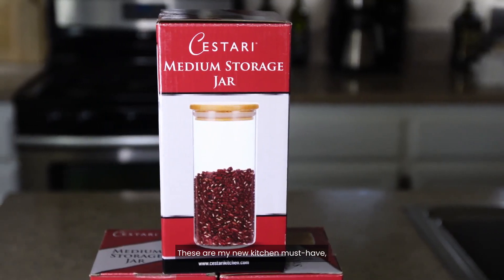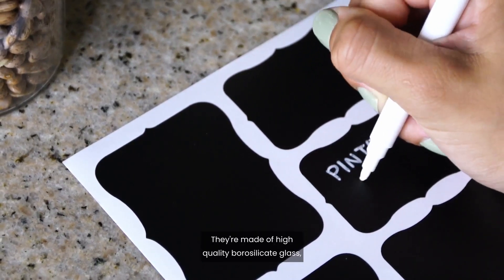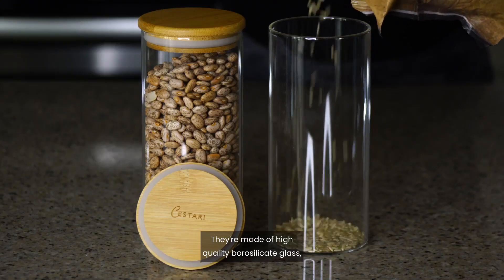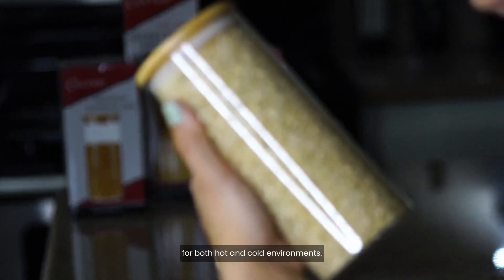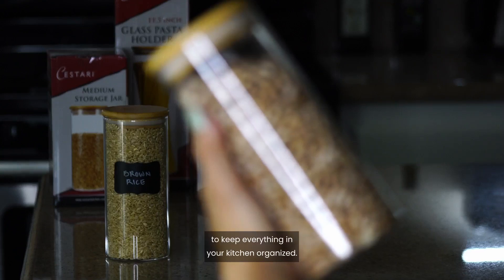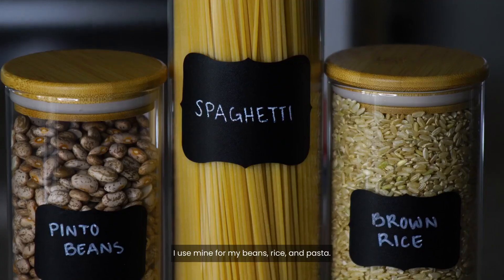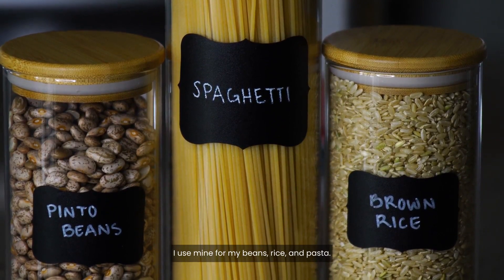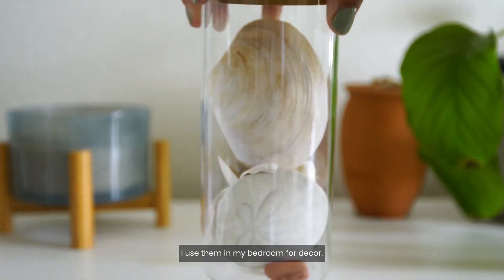The Best Way To Store Your Food: Best Glass Storage Jars Review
BETTER FOR YOUR FAMILY Pure borosilicate glass and eco friendly bamboo don't contain any contaminants that can be transferred to food. This airtight glass jar is plastic free, BPA free, and phthalate free, so you can relax knowing that you have selected a healthy storage solution

SLEEK CLASSIC LOOK of clear glass with an elegant bamboo lid allows these pantry glass containers to fit in with any decor, from rustic country farmhouse to sleek contemporary kitchens.

AIRTIGHT STORAGE in Cestari glass storage containers keeps your rice, beans, coffee, cereal, and snacks dry, fresh, and free from pantry pests until you are ready to use it.

EASY CARE The jar and silicone seal are dishwasher safe. For longest life, the bamboo lid should be handwashed and dried thoroughly before being reinserted into the jar

NO WORRIES with Cestari's Lifetime Replacement Warranty. Like all Cestari products, if your spaghetti jar ever fails to perform as expected, we'll replace it - no questions asked!

00:00 Introduction
00:10 Airtight Food Storage
00:21 Decorative Uses